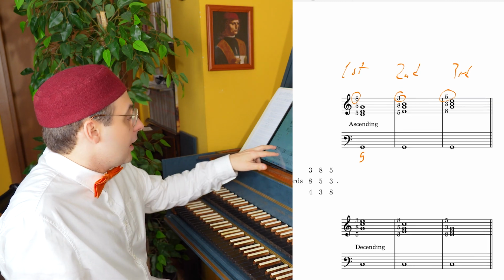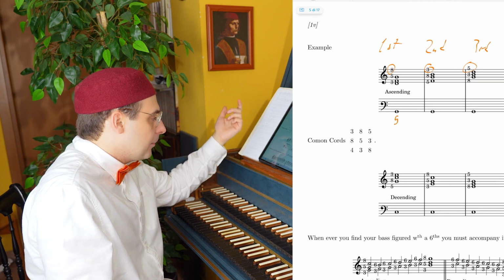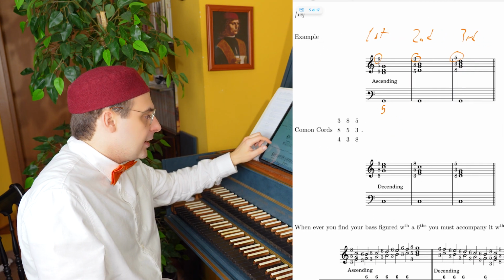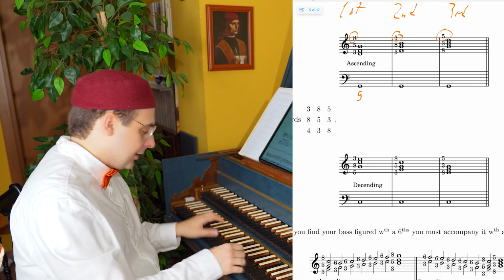The 3 positions of Chords? Through John Blow's Bass Rules n. 2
Send me your musical Recipe!